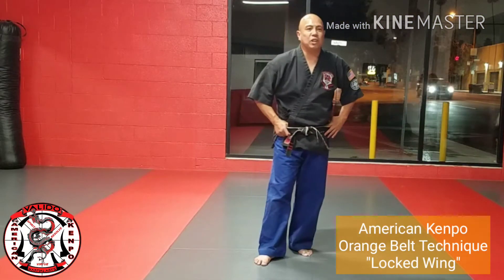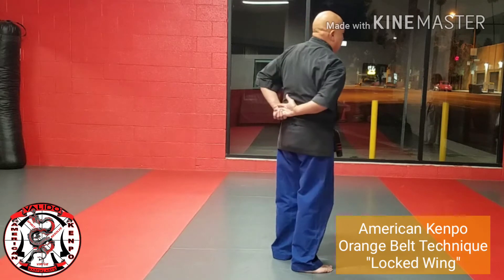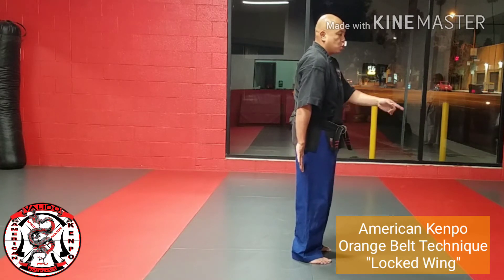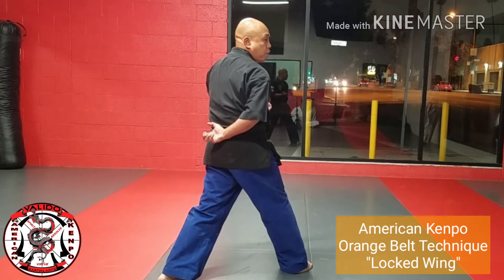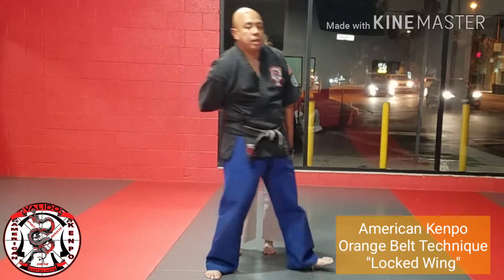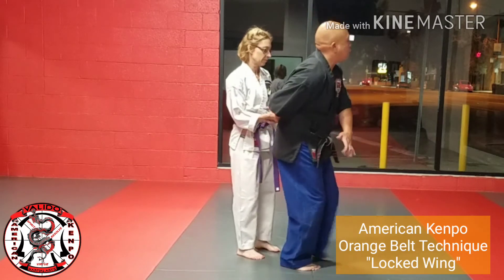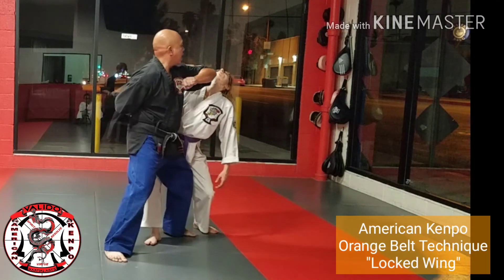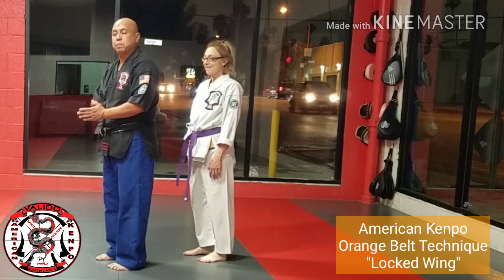ORANGE BELT SELF DEFENSE TECHNIQUE #17 - "Locked Wing"